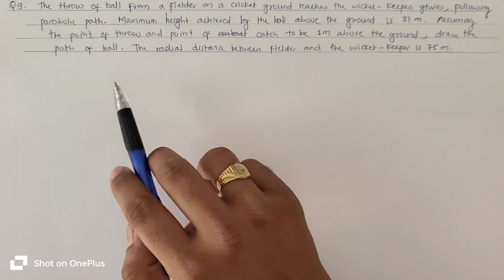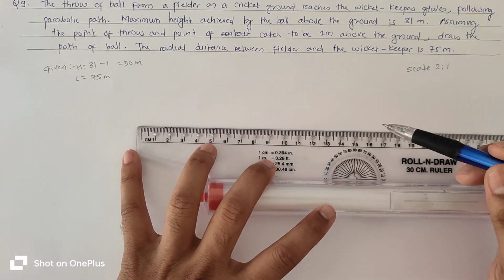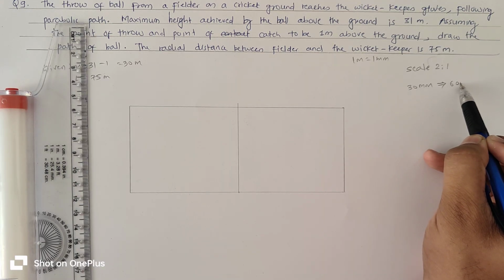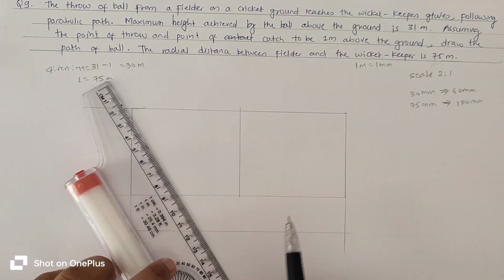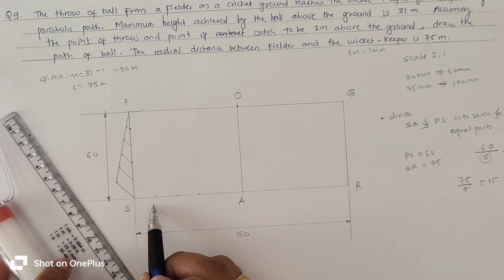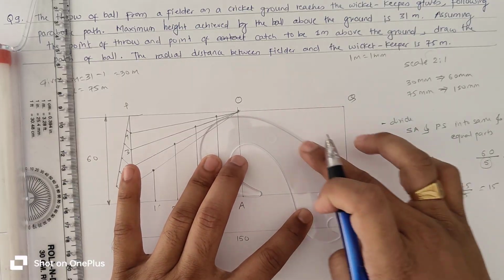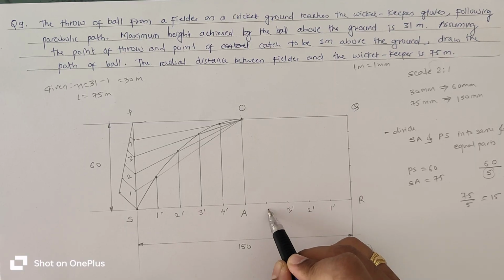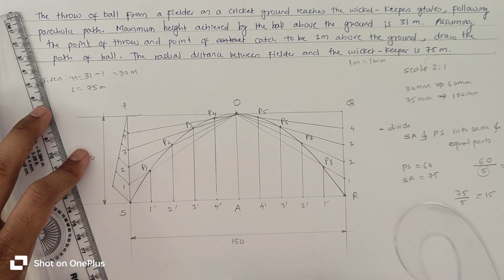Engineering Curves- Parabola by Rectangle Method (Throw of ball)